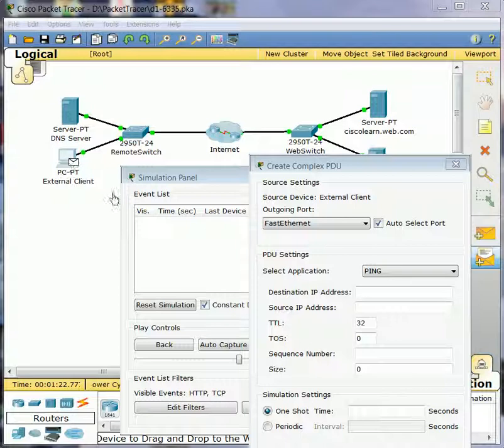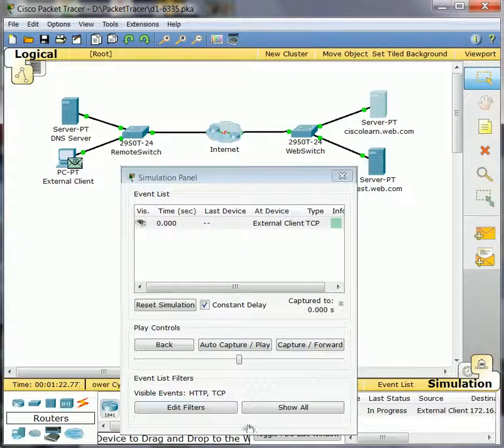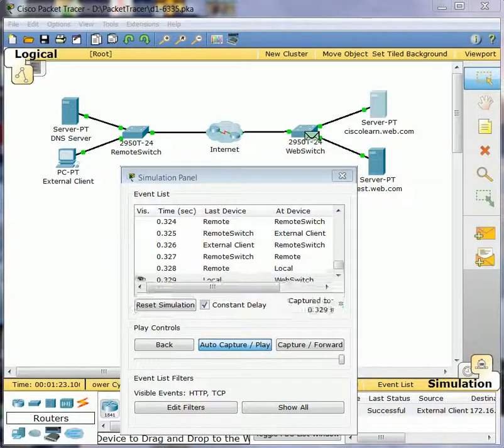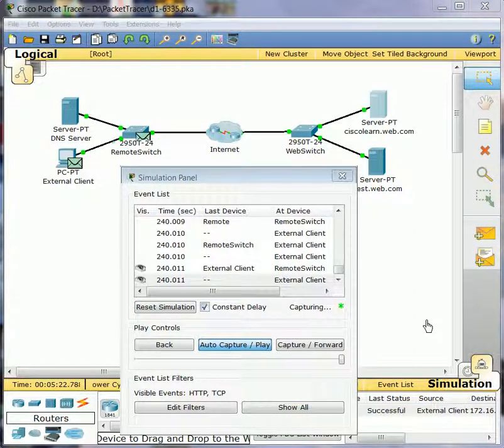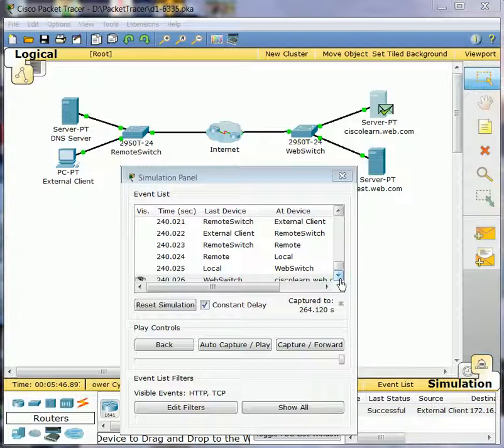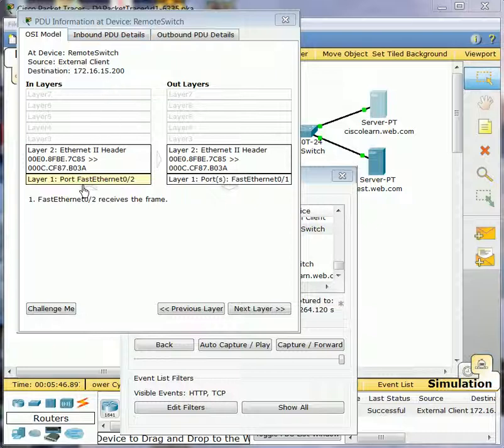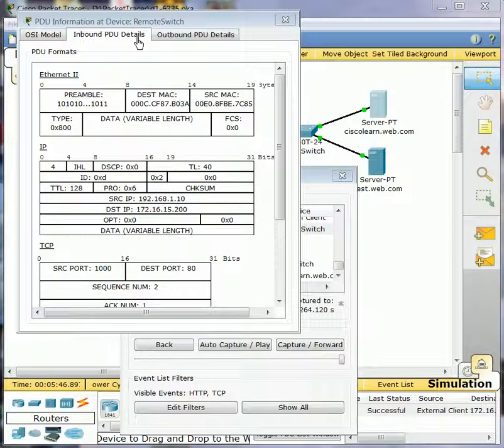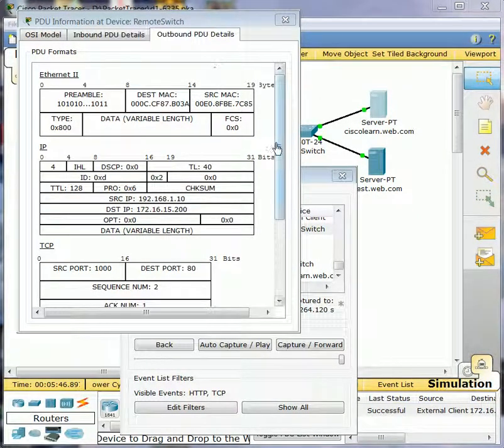ciscovideo_6_3_3_5.avi